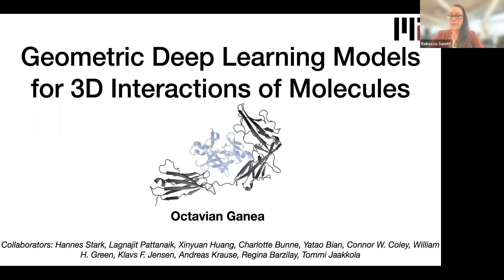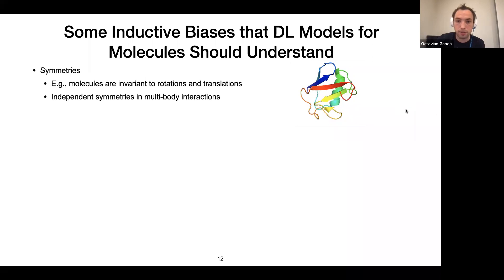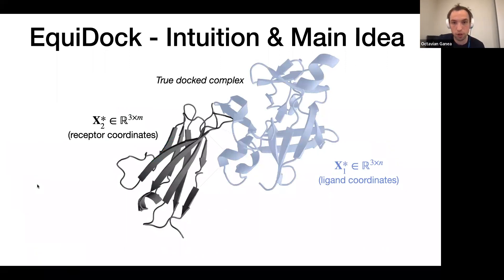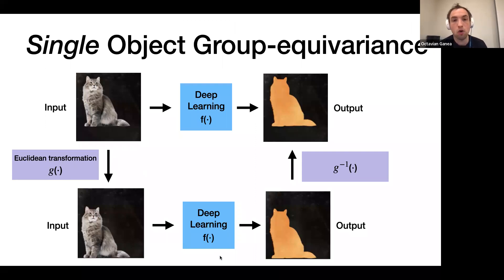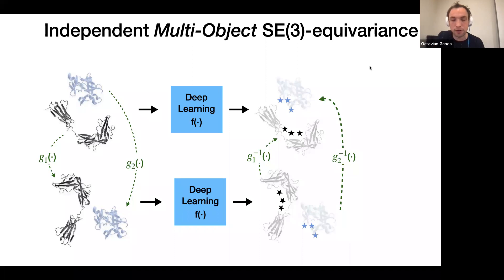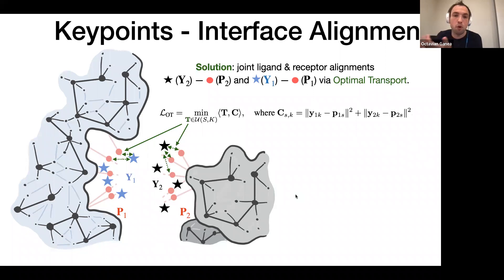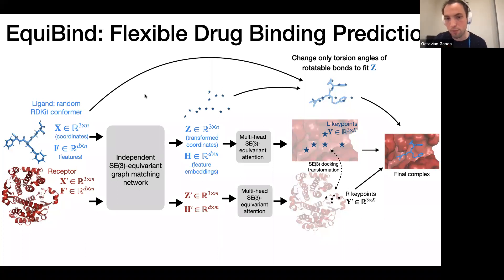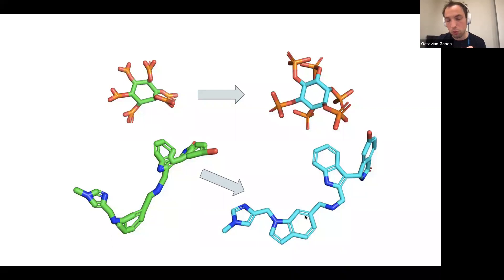BAGIM Event: Octavian Ganea - EquiBind: Deep Learning for Drug Binding Structure Prediction, 04/2022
Geometric Deep Learning Models for Predicting 3D Structures and Interactions of Molecules

Abstract:
Understanding 3D structures and interactions of biological nano-machines, such as proteins or drug-like molecules, is crucial for assisting drug and therapeutics discovery. A core problem is molecular docking, i.e., determining how two proteins or a protein and a drug-molecule attach and create a molecular complex. Having access to very fast computational docking tools would enable applications such as fast virtual search for drugs inhibiting disease proteins, in silico molecular design, or rapid drug side-effect prediction. However, existing computer models follow a very time-consuming strategy of sampling a large number (e.g., millions) of molecular complex candidates, followed by scoring, ranking, and fine-tuning steps. In this talk, I will show that geometry and deep learning (DL) can significantly reduce the enormous search space associated with the docking and molecular conformation problems. I will present my recent DL architectures, EquiDock and EquiBind, that perform a direct shot prediction of the molecular complex, and GeoMol, that models molecular flexibility. I will argue that the governing laws of geometry, physics, or chemistry that naturally constrain these 3D structures should be incorporated in DL solutions in a mathematically meaningful way. I will explain our key modeling concepts such as SE(3)-equivariant graph matching networks, attention keypoint sets, optimal transport for binding pocket prediction, and torsion angle neural networks. These approaches reduce the inference runtimes of open-source or commercial software from tens of minutes or hours to a few seconds, while being competitive or better in terms of quality. Finally, I will highlight a number of exciting on-going and future efforts in the space of artificial intelligence for structural biology and chemistry.

Bio:
Octavian Ganea is a postdoctoral researcher at CSAIL-MIT working with Tommi Jaakkola and Regina Barzilay on deep learning solutions for drug discovery and structural biology using geometric and physical inductive biases. He is part of and contributes to the Machine Learning for Pharmaceutical Discovery and Synthesis consortium, the Abdul Latif Jameel Clinic for Machine Learning in Health, the DARPA Accelerated Molecular Discovery program, and the ELLIS society. Octavian received his PhD from ETH Zurich under the supervision of Thomas Hofmann working on non-Euclidean representation learning for graphs, hierarchical data, and natural language processing. His published research includes a spotlight at ICLR 2022, spotlights at NeurIPS 2021 and 2018, and oral talks at ICML 2018 and 2019.